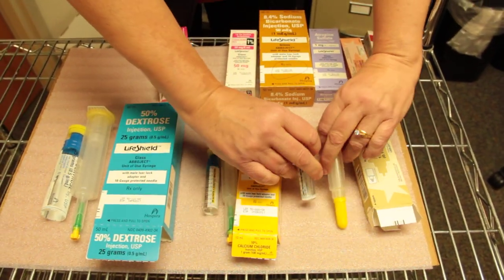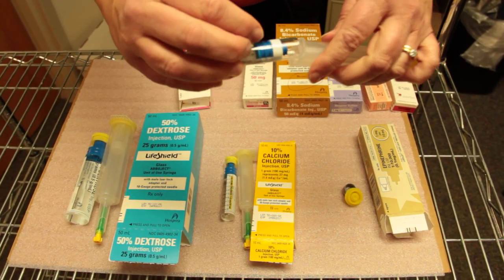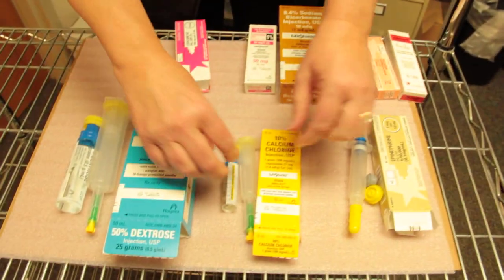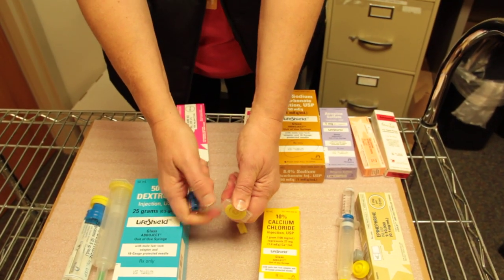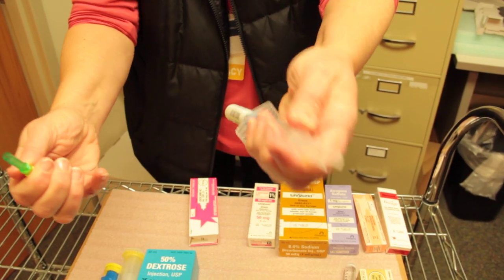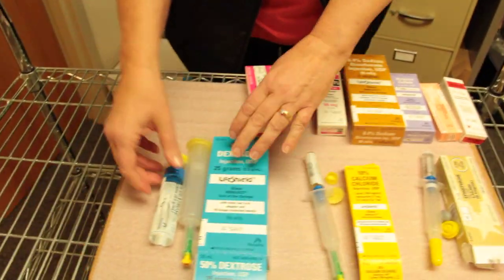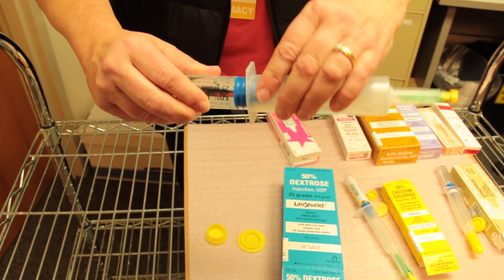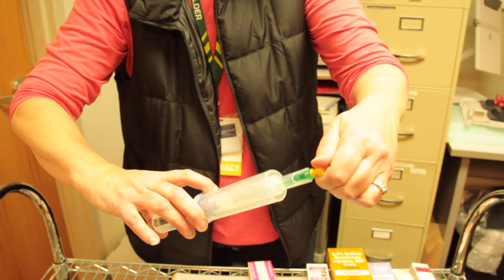Emergency Code Syringe Medication - Set Up Instructions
Watch this video to learn how to attach the emergency code syringe to the medication cartridges on 3 types of devices. With and without needle.